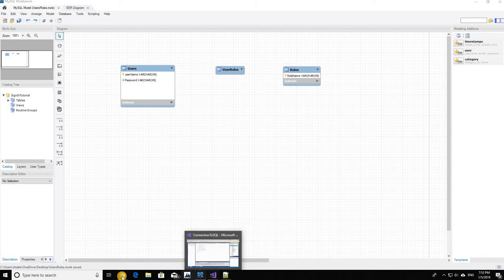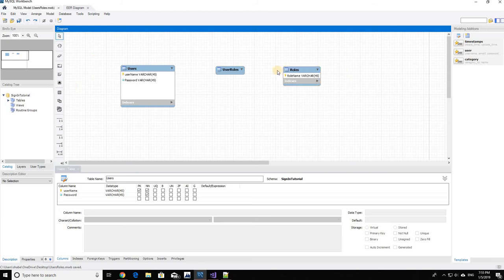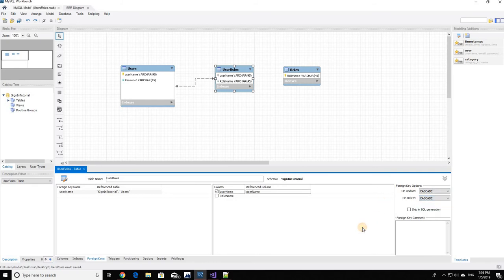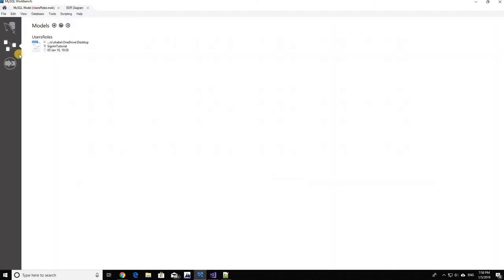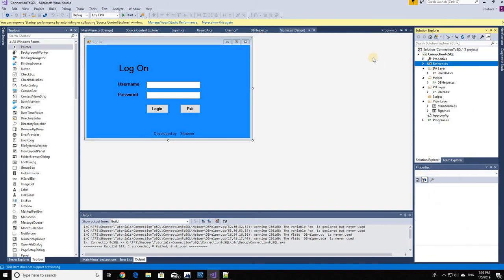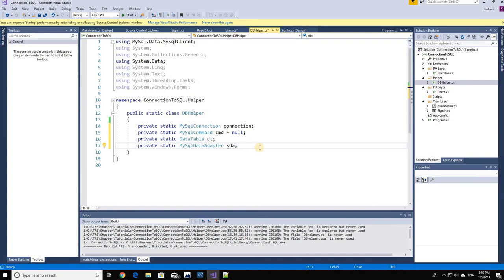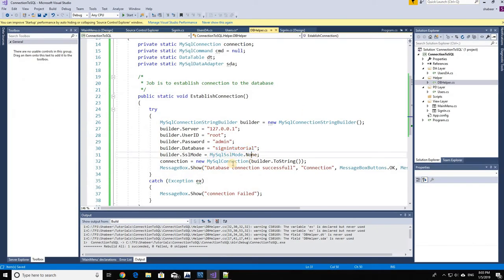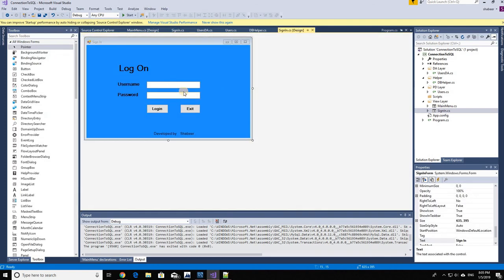C# Windows application connection to MySQL Workbench database Part 1 of 2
A simple tutorial on how to connect a C# Windows application to MySQL Workbench database. There is a second part to this video.